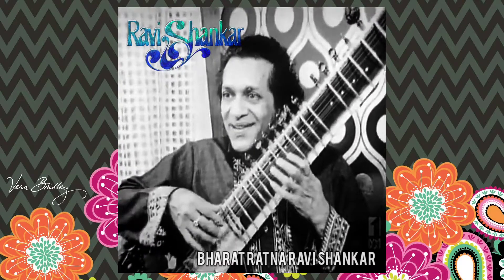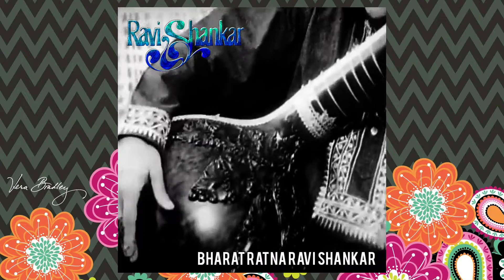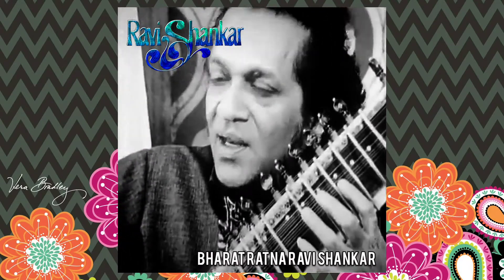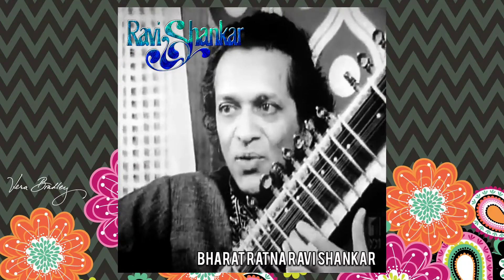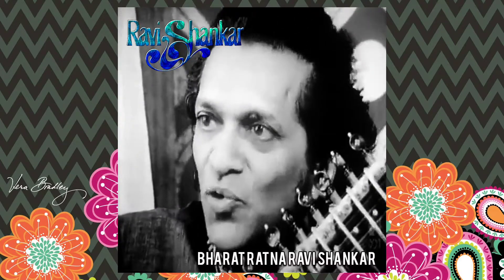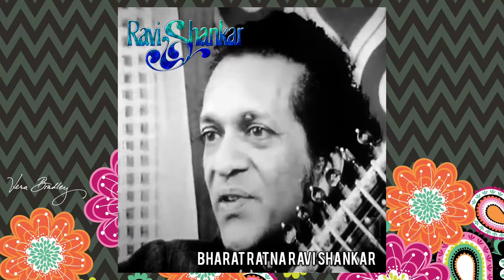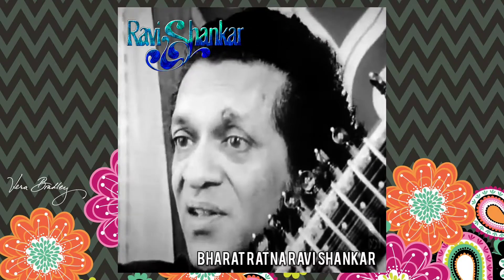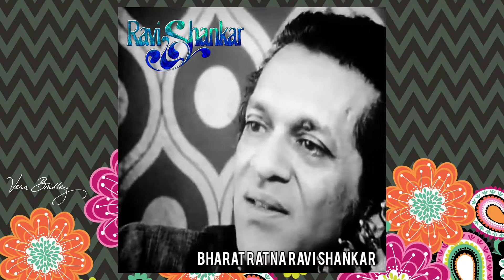Ravi Shankar's Brief Introduction To Indian Music And Sitar | Australian Tour | 1973 | Remastered 4K